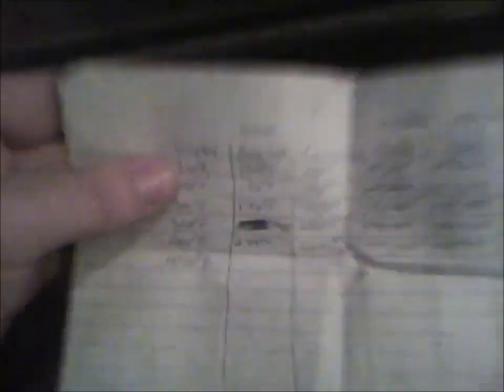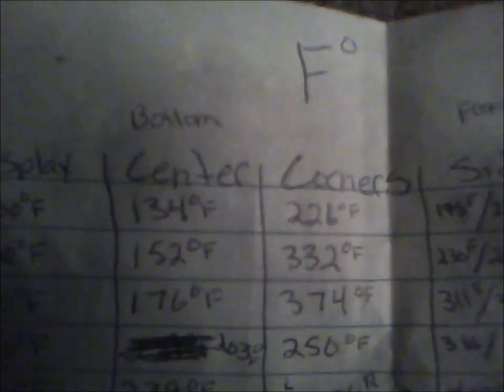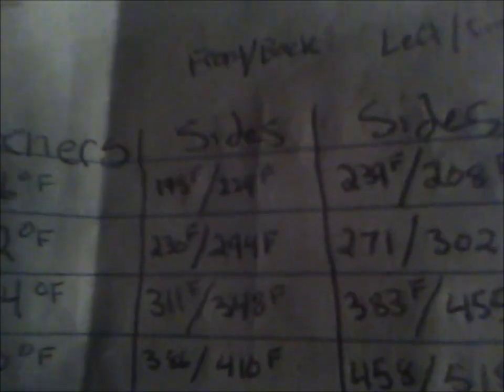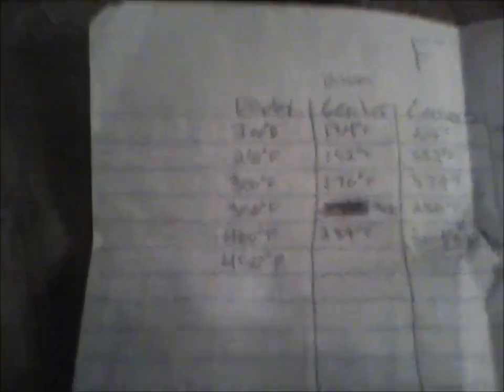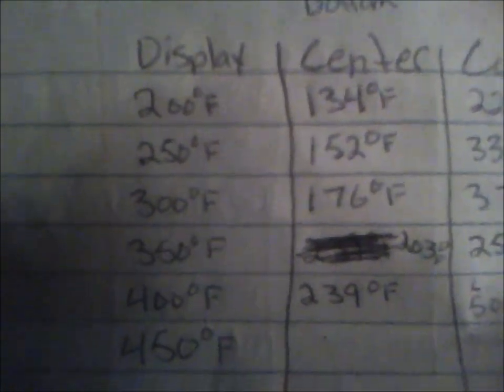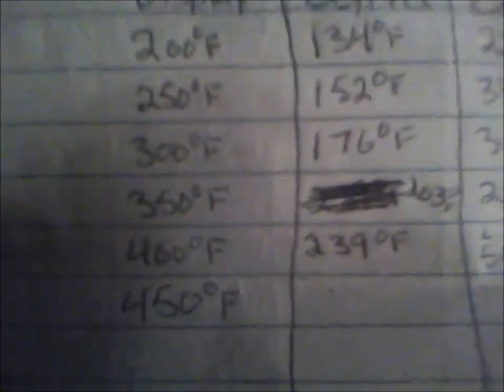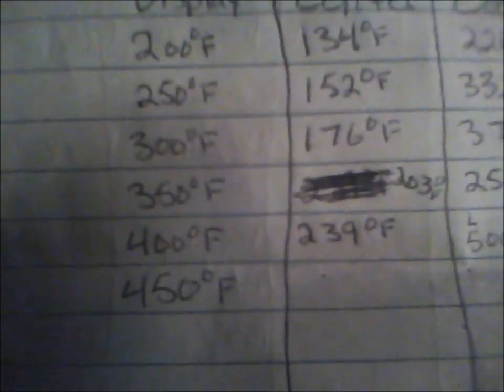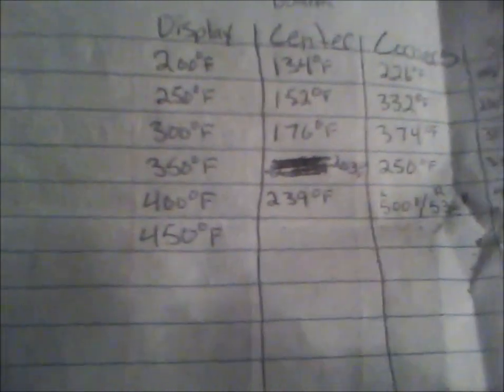Heat treating stone-1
A detailed instructional video series about heat treating stone for flintknapping.